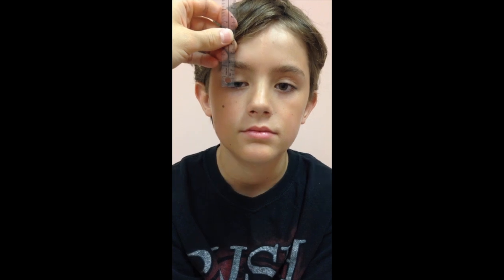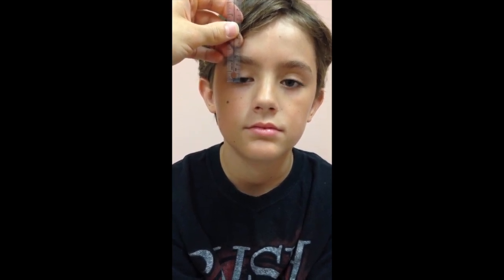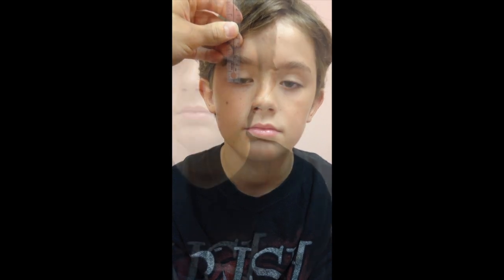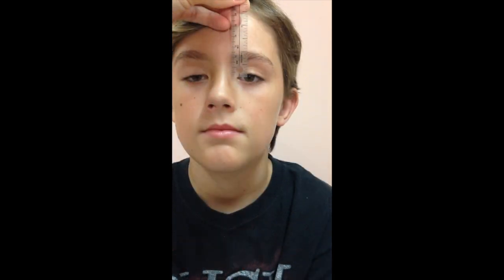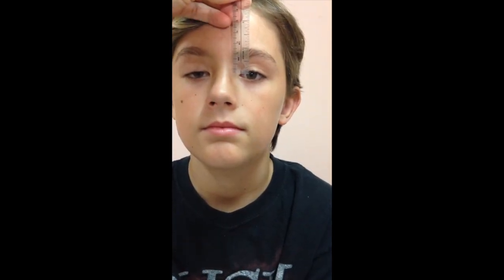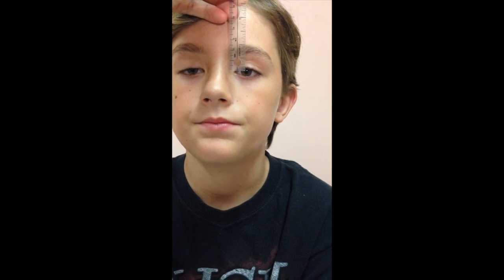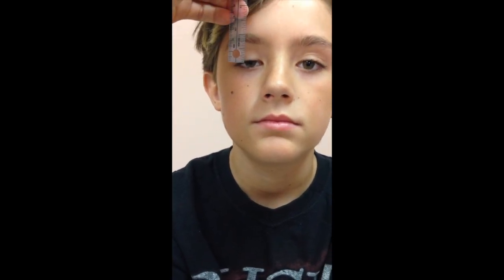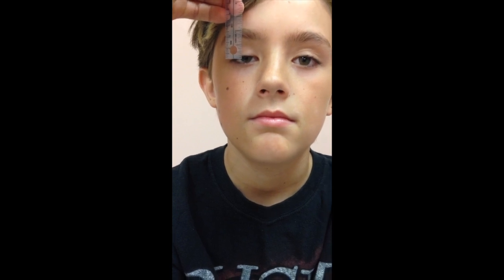Eyelid ptosis: physical examination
Dr. Colin McInnes (Plastic Surgery) and Dr. Lee-Wing (Ophthalmology), University of Manitoba, talk us through an examination for eyelid ptosis. Although most cases of eyelid ptosis are the result of soft tissues losing their elastic properties with age, those affected can experience substantial functional impairment. Surgical treatment is highly effective and may be covered by public health insurance in Canada.